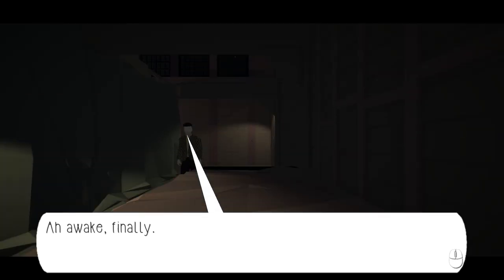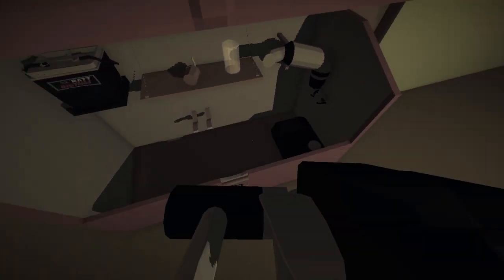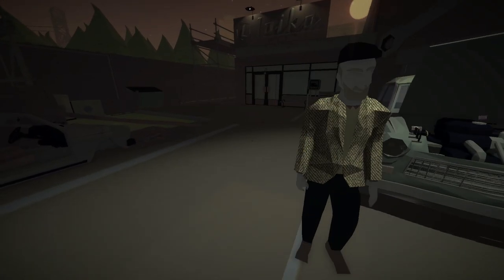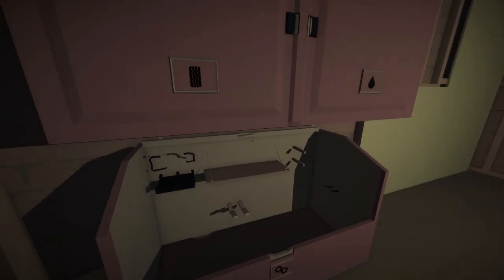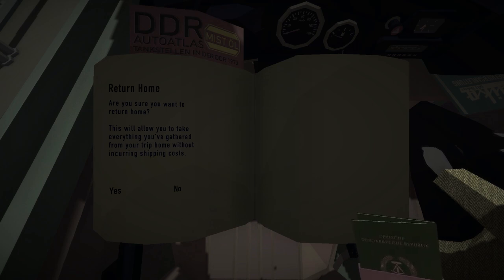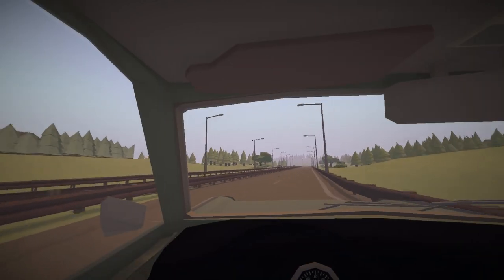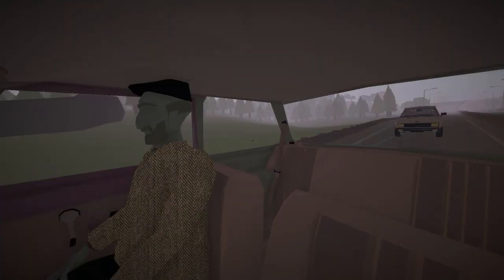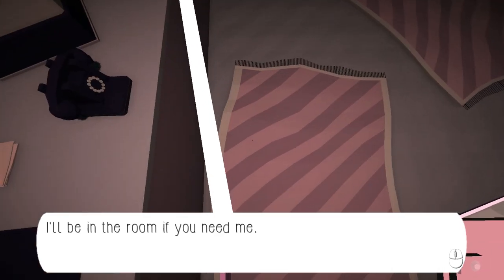Jalopy - Shut Up Gramps! - Part 1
Gramps and I take a road trip!